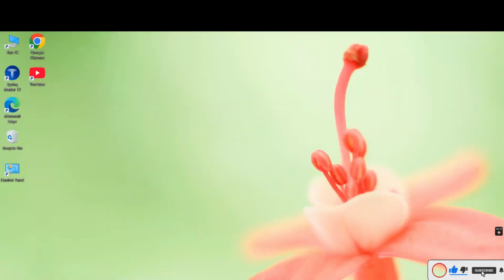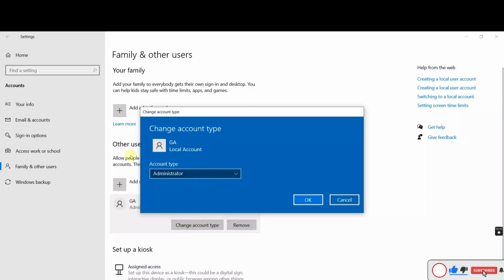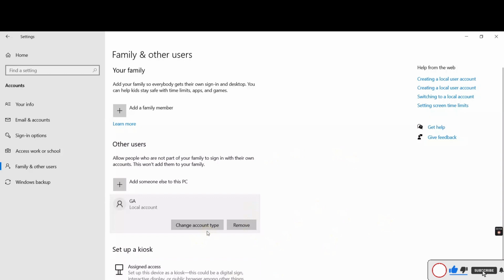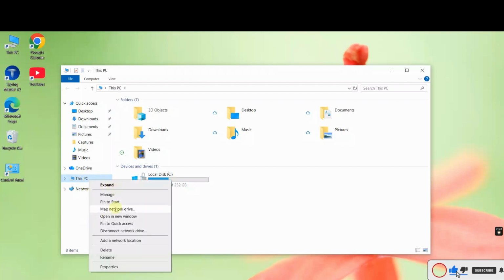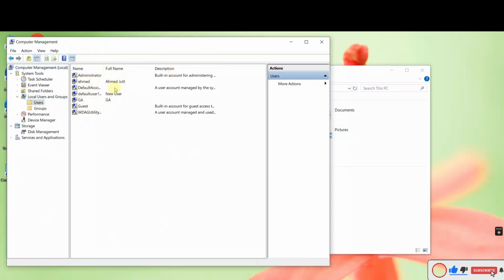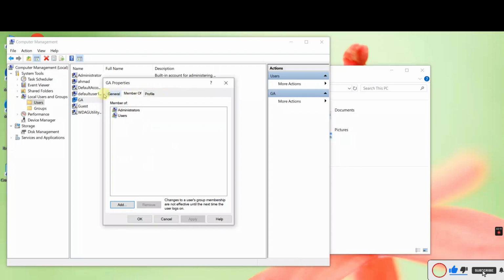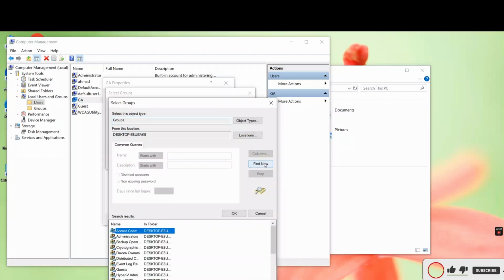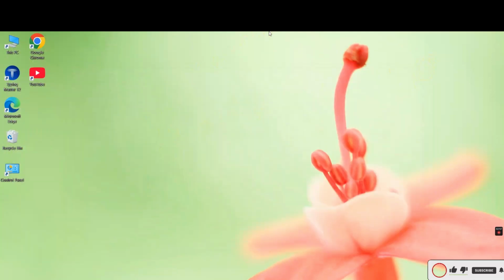How To Change your Account Type in Windows 10......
-so you whats'up guy's I am back after a long period of time
-if you guy's are excited so leave alike boya and girls
-by the the way i upgrade my editing and i also upgrade from Android to laptop but Don't worry i also make tutorials on Android Just let me know in a comment section.
Enjoy this video love youuuuuuuuuu.